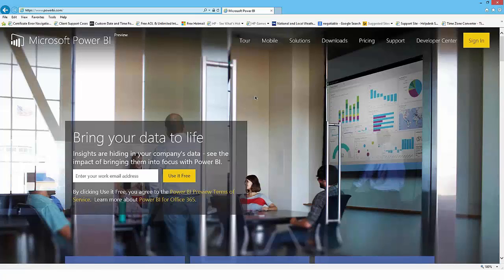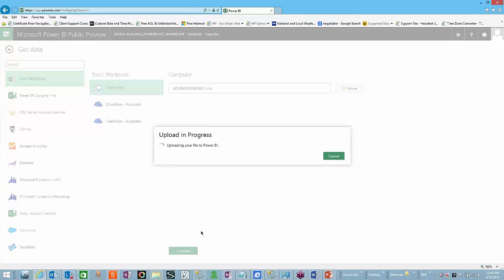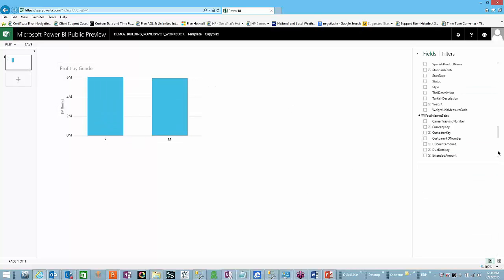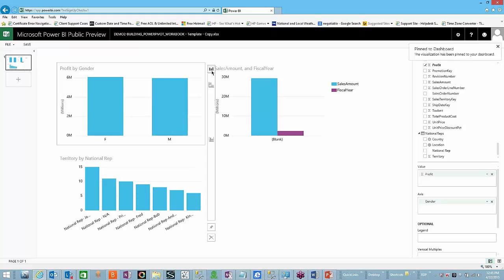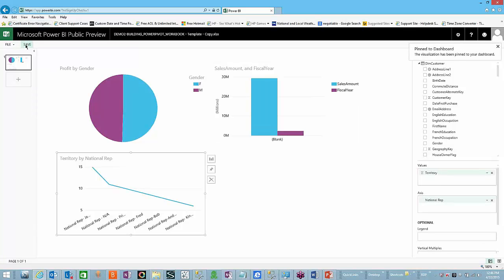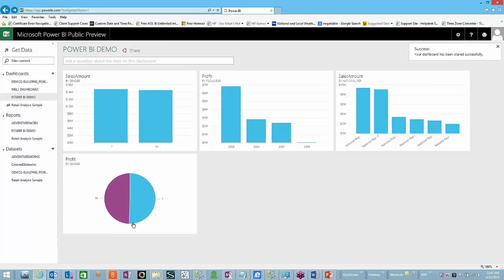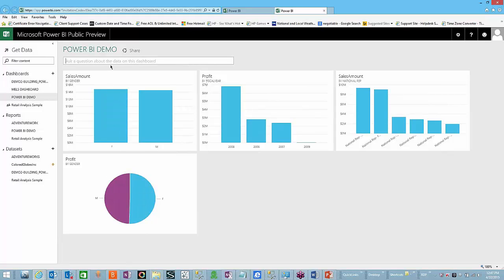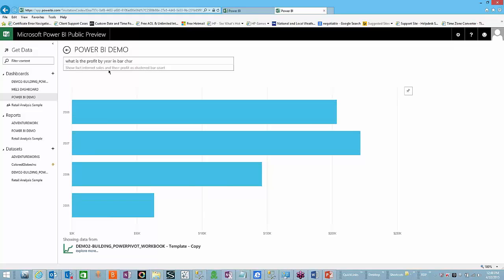Power BI Demo | Excel Data | Sikich